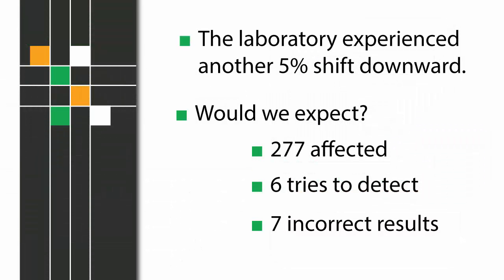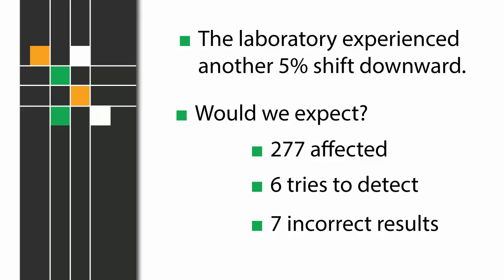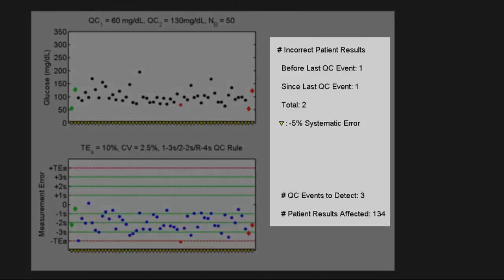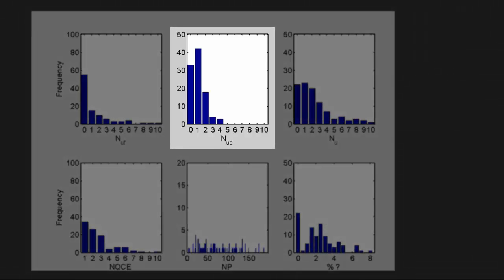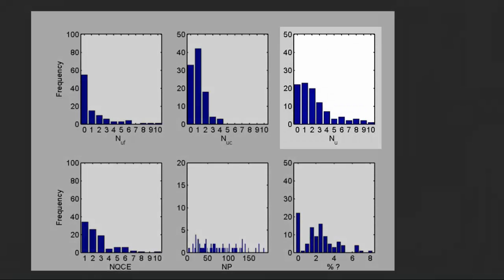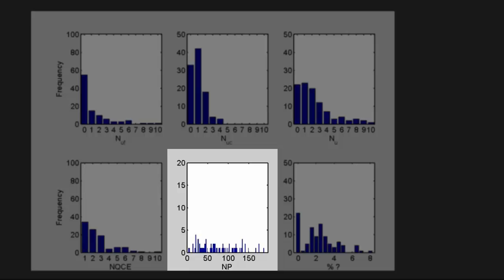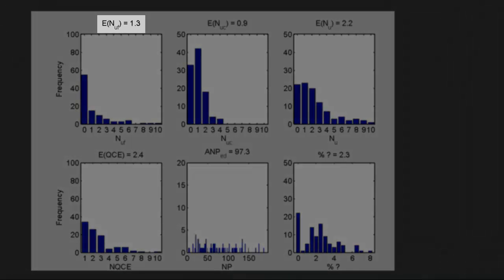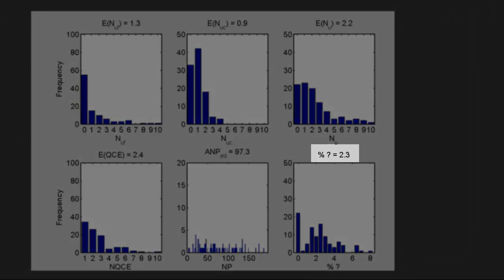Bio-Rad Mission: Control - Risk Simulation - Part 3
Risk Simulation - Part 3